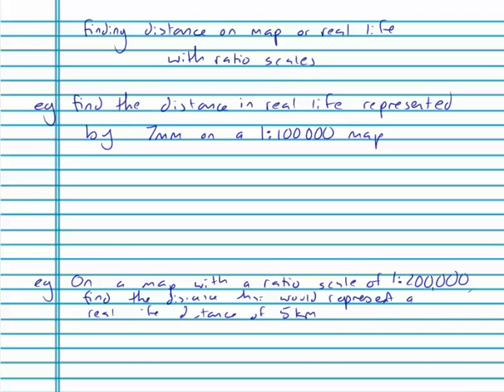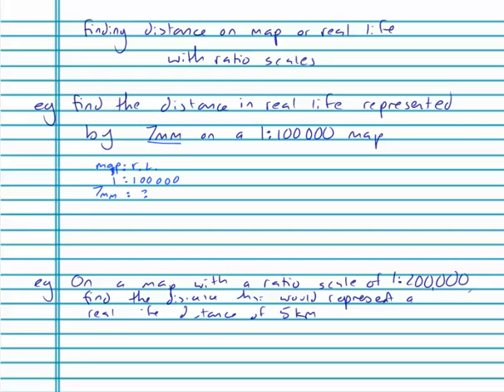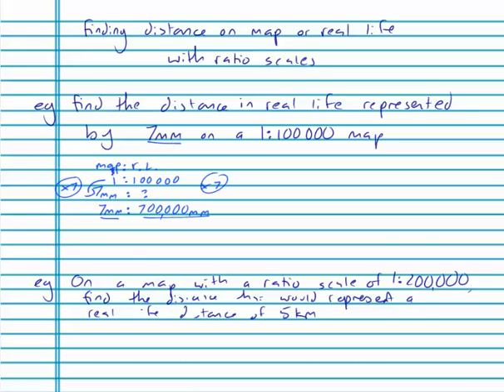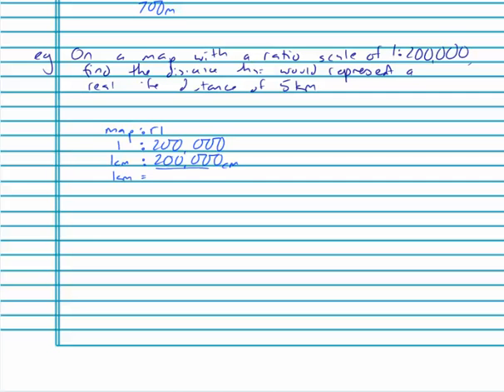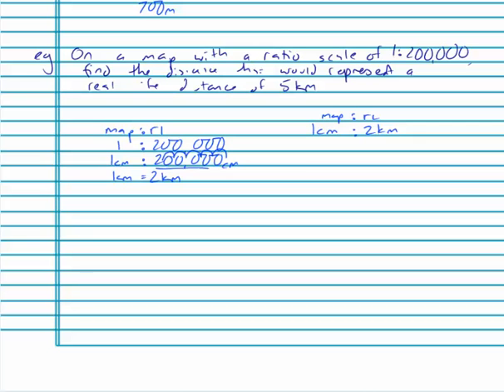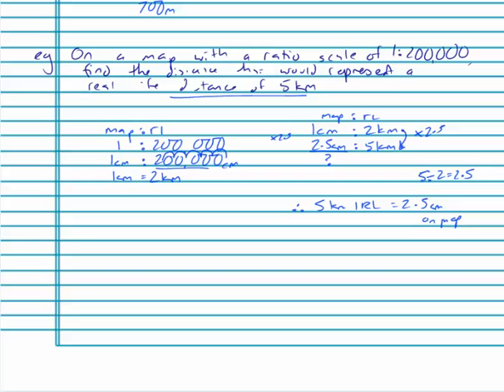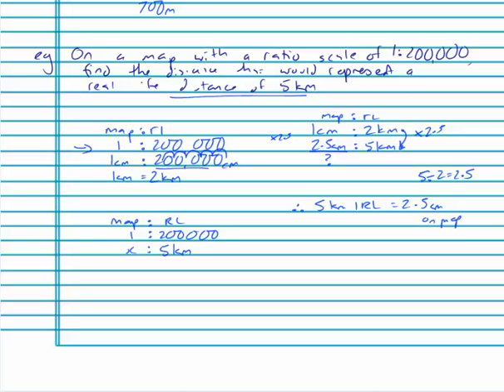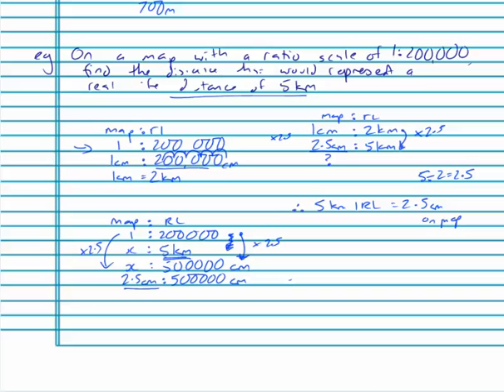finding distances in real life and on a map with conversion scales and ratios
The topic playlists for Australian Mathematics can be found on my converting between simple conversion scales (explicit scale) and ratio map scales, in order to calculate distance on a map given a real life distance, or distance in real life given a map measurement